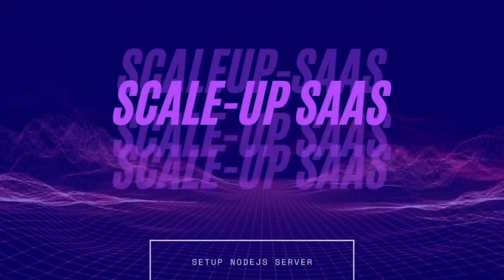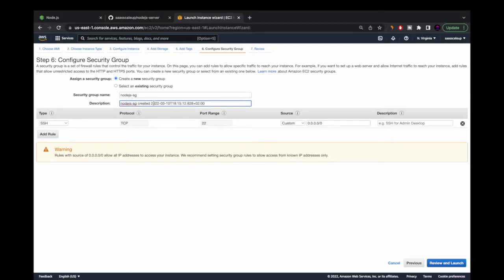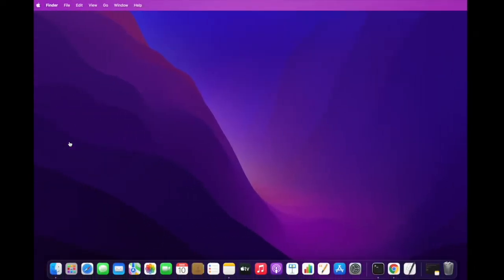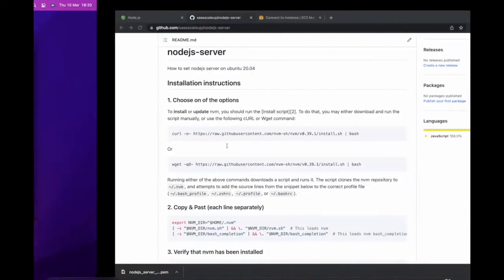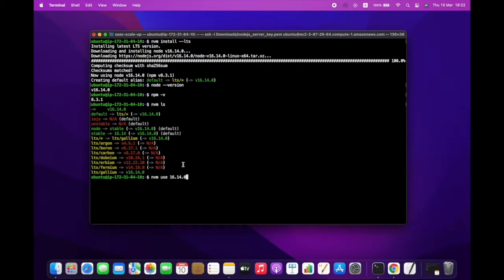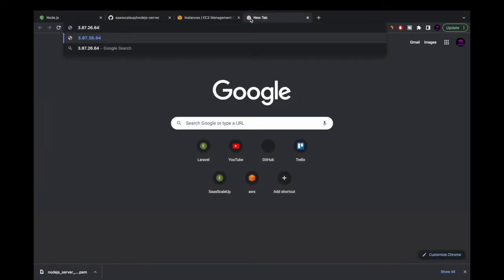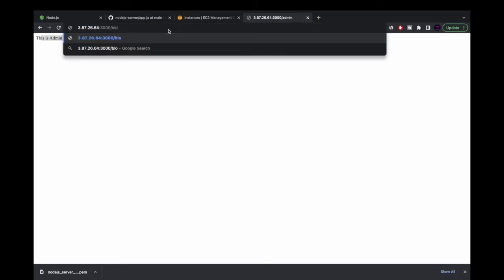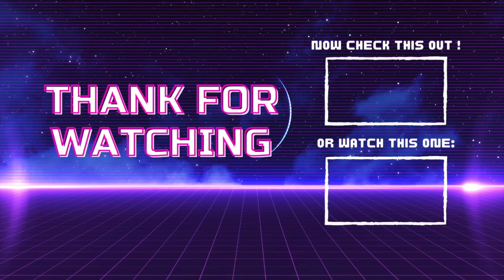How to Install Node JS On Aws Ubuntu 20 | Deploy Node js App On Aws For Free | Node Js Installation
In this video you will learn How To Install Nodejs server on AWS ec2 instance Ubuntu server.  We will deploy the node.js app on Aws EC2 instance. We will expose the port 3000 on our EC2 instance and make Get reqeust to the node js server.

This aws tutorial is all about giving you aws hands on experience in the world of aws cloud computing for beginners.

[00:00] Intro
[00:33] launching ubuntu aws ec2 instance free
[03:00] How to Connect to aws ec2 instance to start node js installation
[04:08] Node js installation
[06:39] create node js server
[07:21] Run node.js server
[08:10] Node js server code explain

Support

Tech stack

AWS
AWS EC2
AWS UBUNTU 20.04 SERVER
NODE JS
NPM